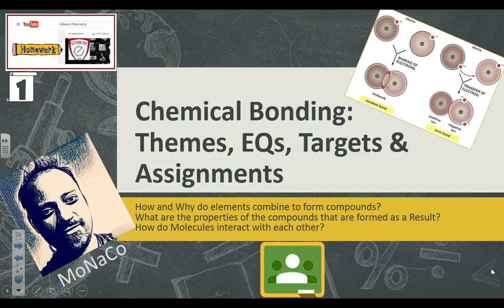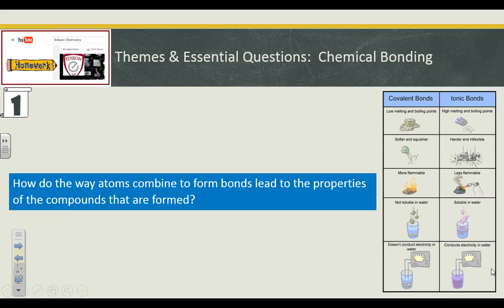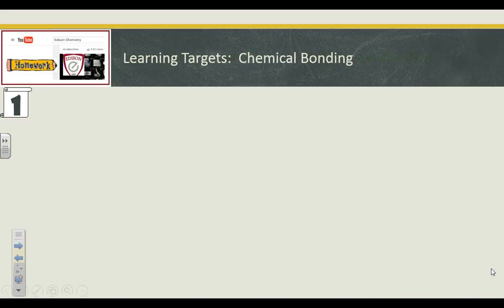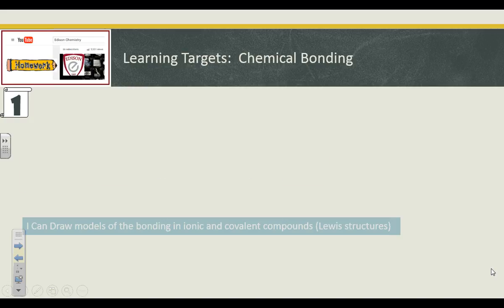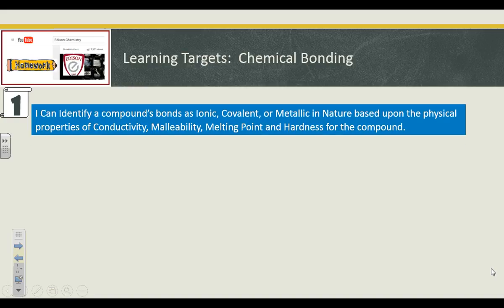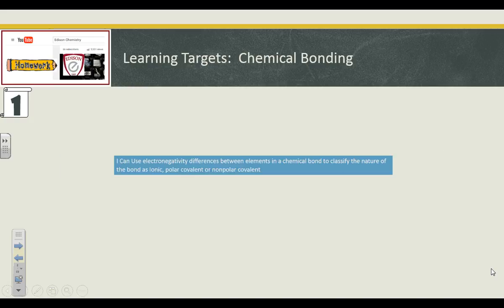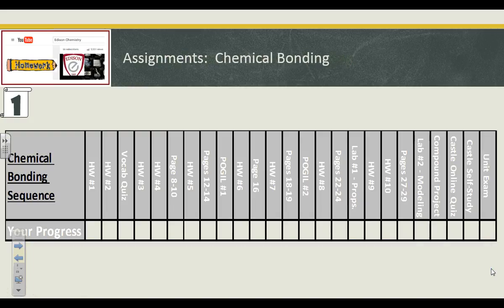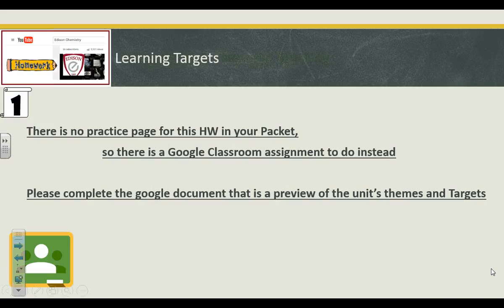Chemical Bonding HW #1